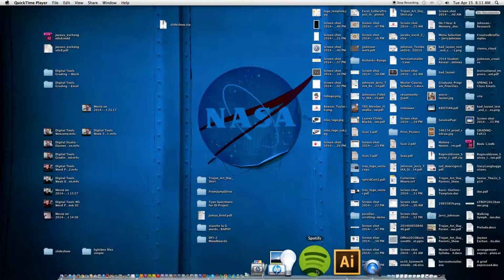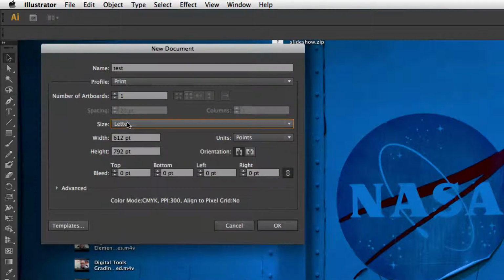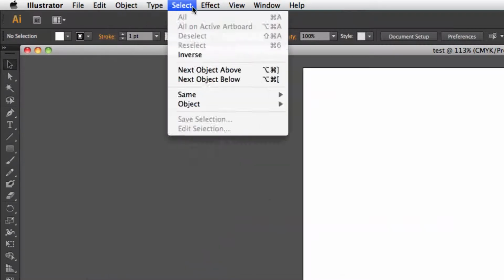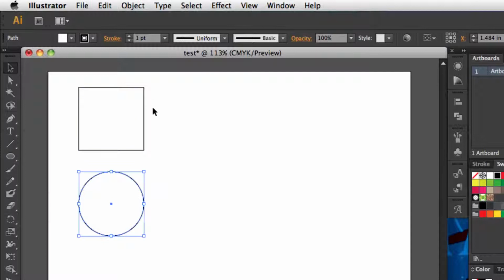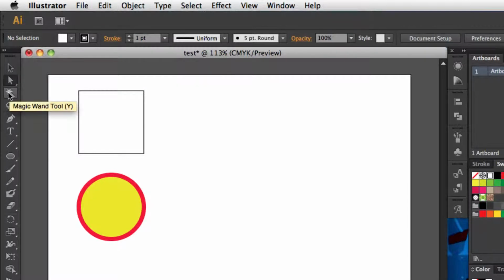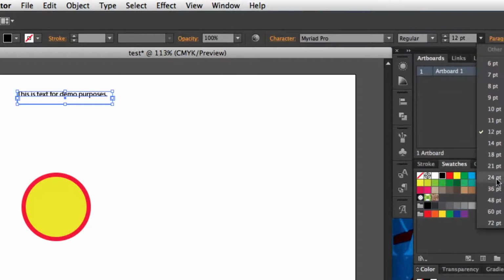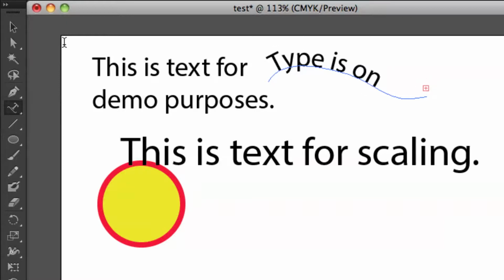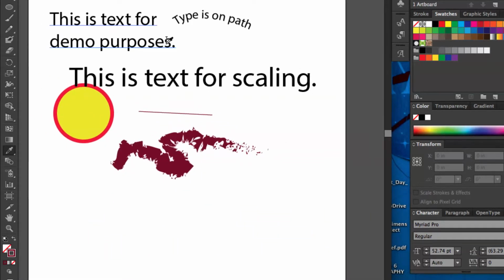Illustrator Tools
This basic overview of Illustrator tools and terms is part of Digital Tools course.